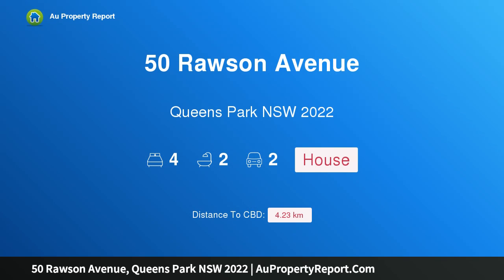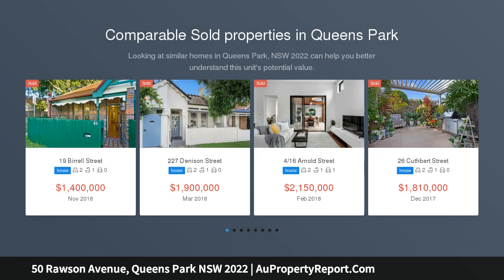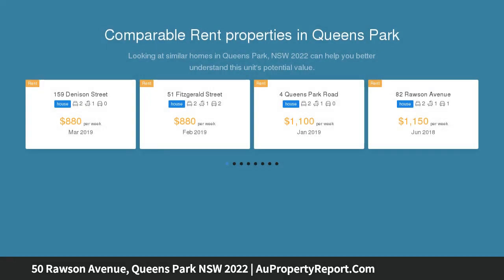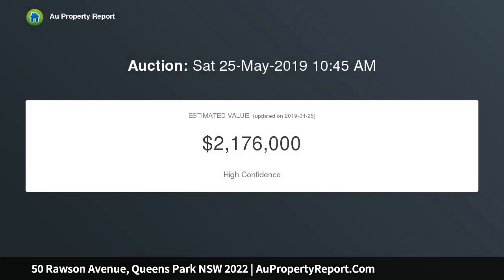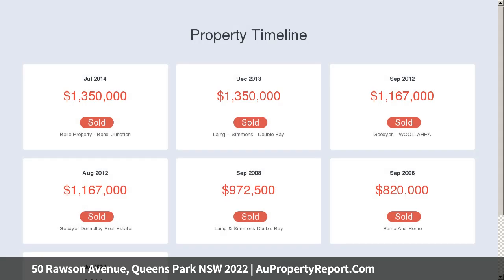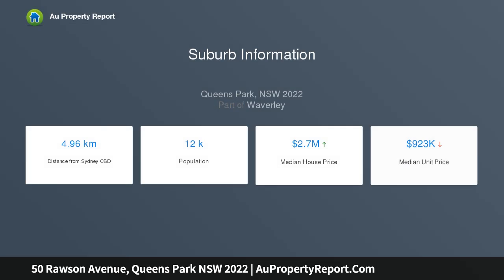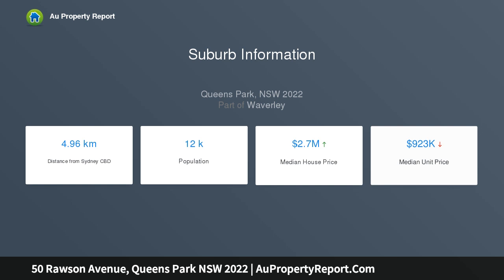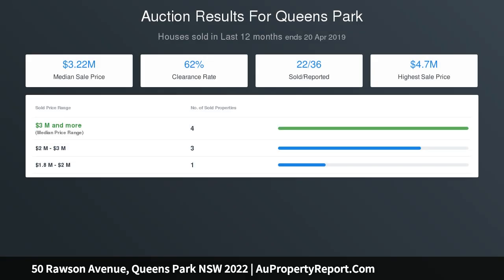50 Rawson Avenue, Queens Park NSW 2022 | AuPropertyReport.Com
50 Rawson Avenue, Queens Park NSW 2022
Property Type: house
Bedrooms: 4
Bathrooms: 4
Car Space: 2
Brand New Designer Home In A Prized Parkside Setting